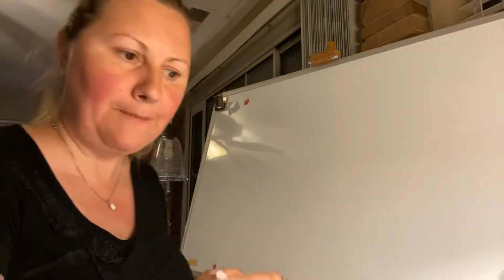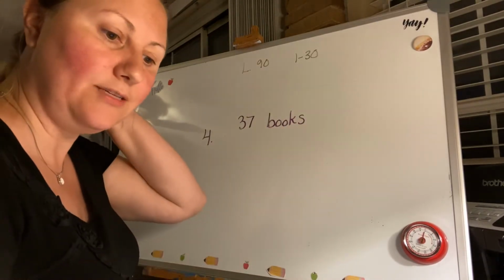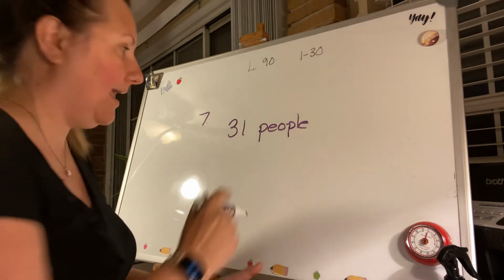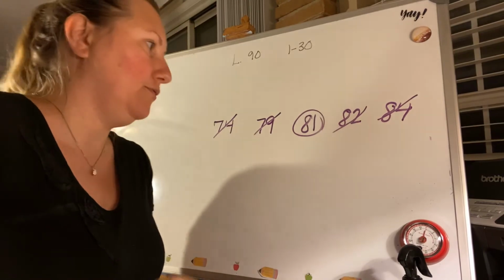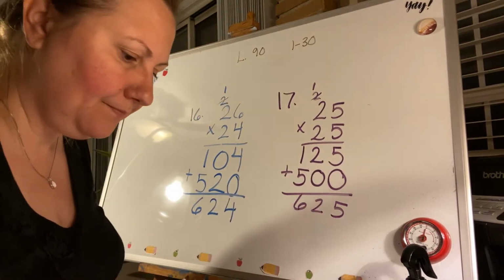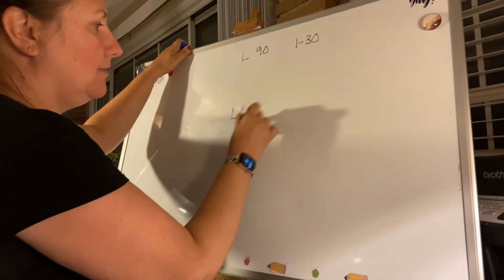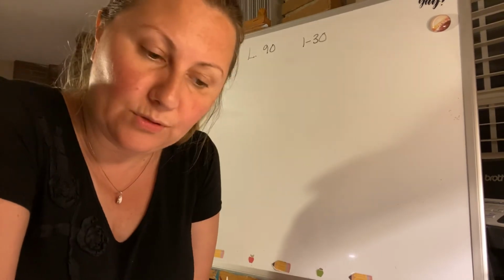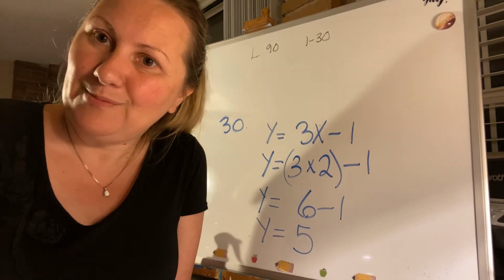Re. Nagy L. 90 Part 2 ALL 30 problems together